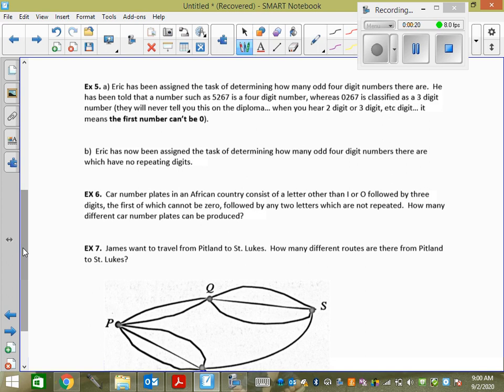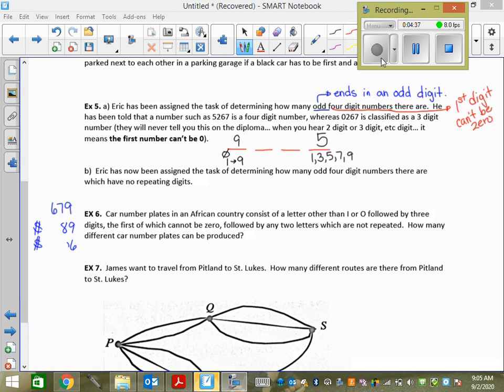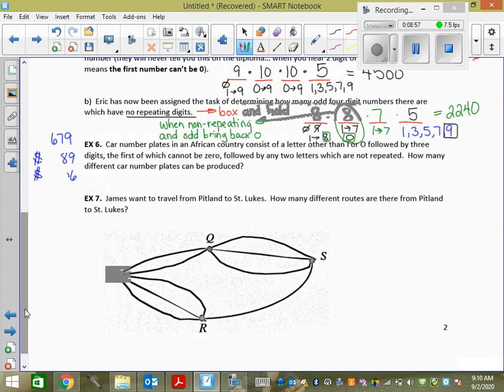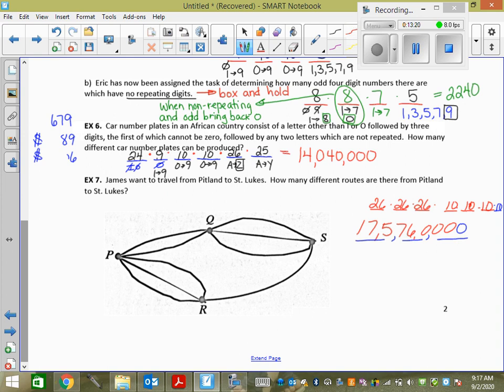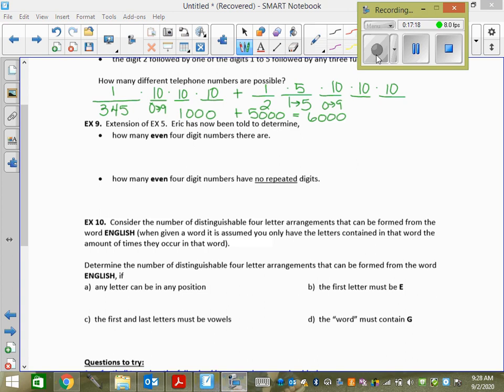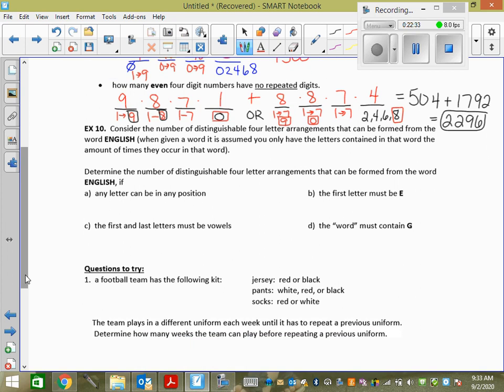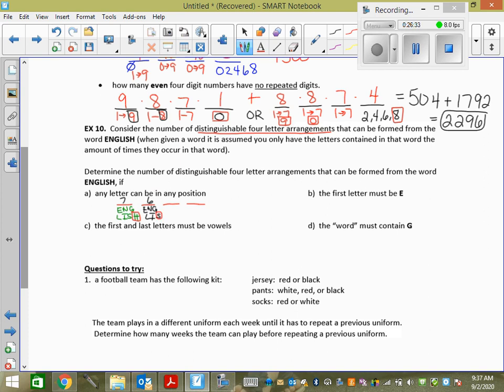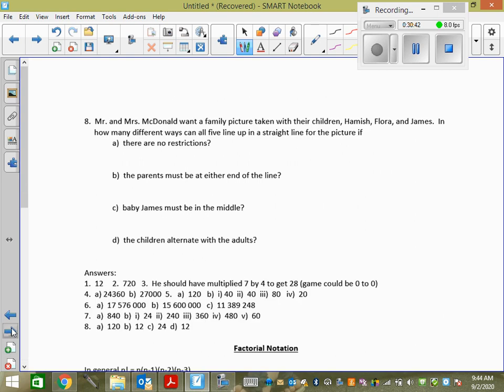Fundamental Counting Principle Part 2 Sept 2